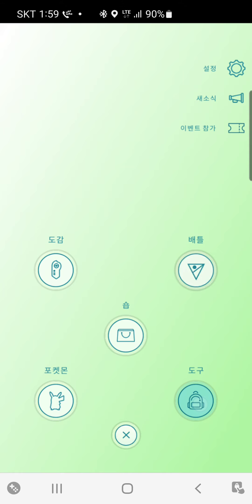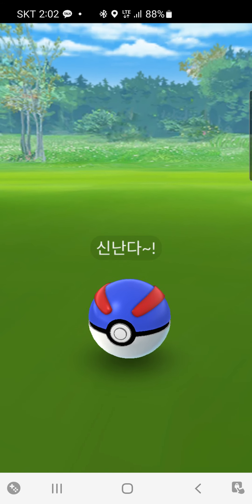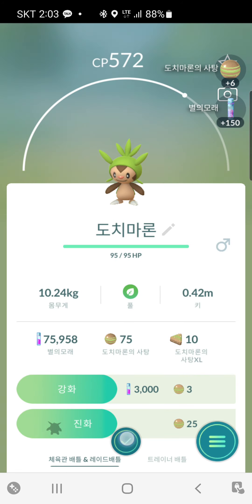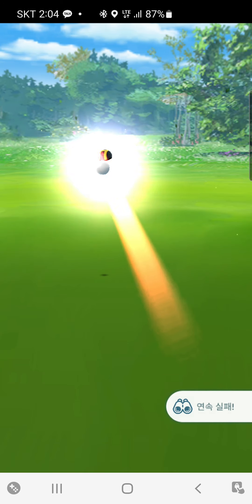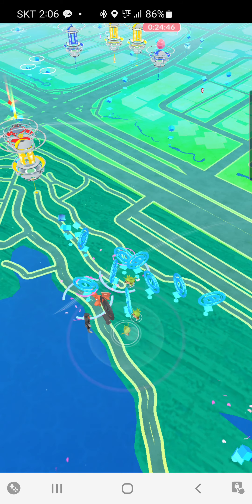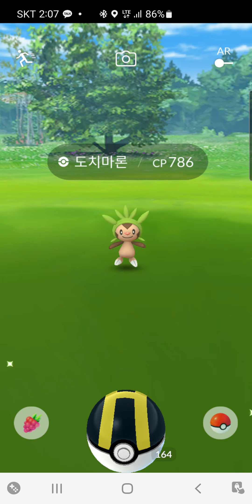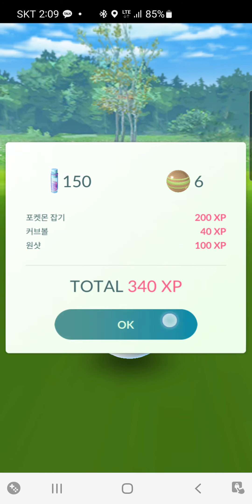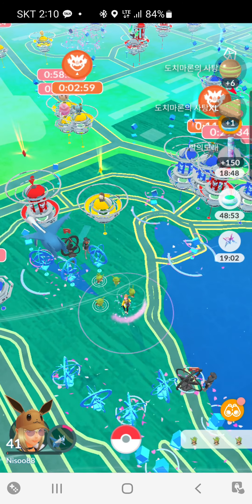도치마론데이! 이로치 잡으러 가즈아!무편집